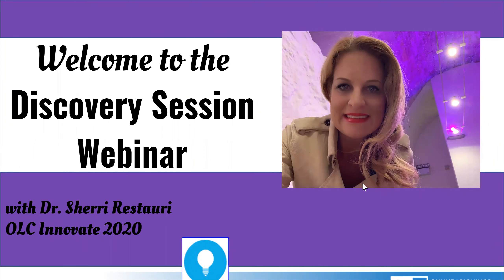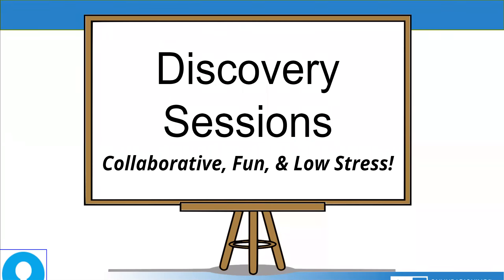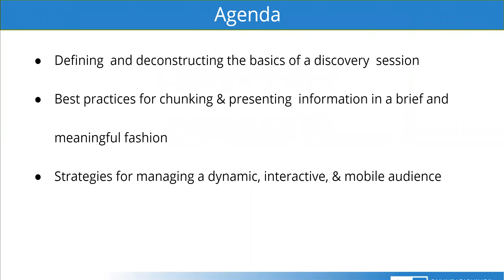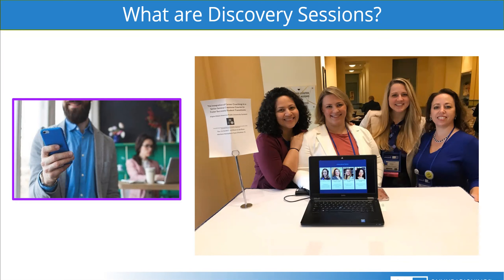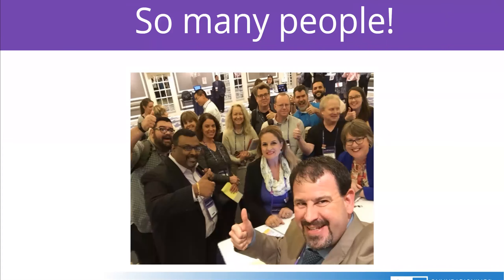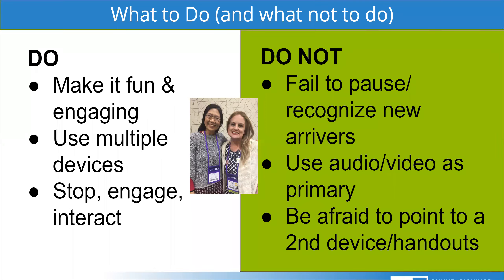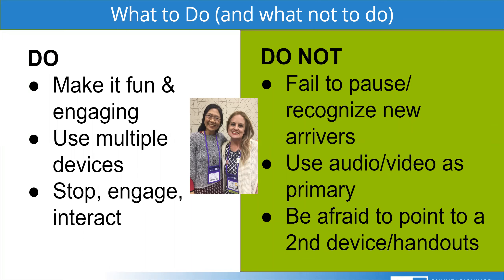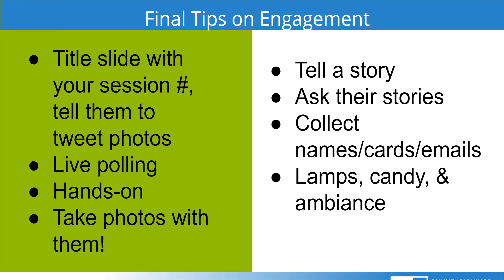OLC Innovate 2020 Presenter Services: Discovery Sessions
Presenter: Sherri Restauri

Overview: Discovery sessions are brief mini-presentations centered around an electronic platform (i.e., your laptop) with the goal of promoting your ideas and eliciting suggestions and discussion from attendees. These fast-paced, digital presentation sessions are one of the most energizing presentation options for exploring your topic. In this 30-minute webinar, we will discuss proven strategies for maximizing engagement and the impact of your Discovery Session presentation.

Dynamic methods for encouraging visitors to stop at your session
Best practices for chunking information in a brief, meaningful fashion
The power of multiple interactions with a diverse group
Strategies for managing a dynamic, interactive, mobile audience
Tips on how to display your content for maximum impact
For 2020, a special thank you to gold sponsor MindEdge, who will be providing LCD monitors at each Discovery Session station. Please be sure to bring an adaptor if needed so you can connect to the monitor.